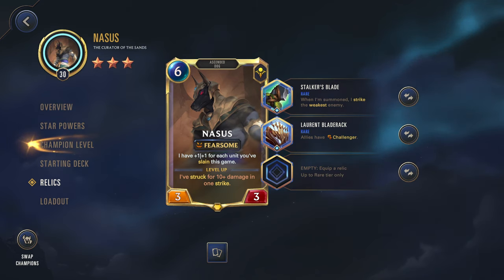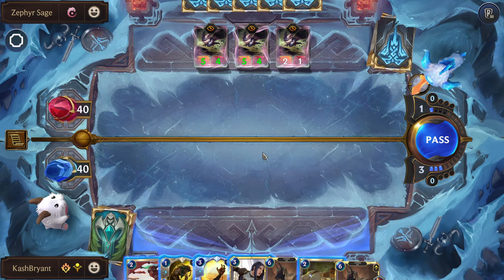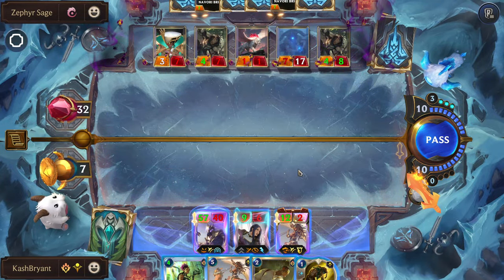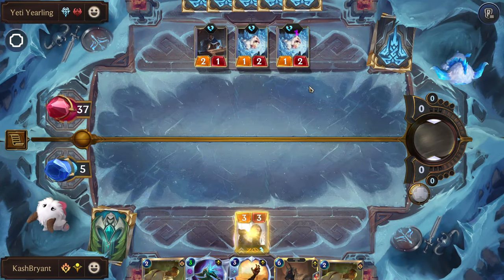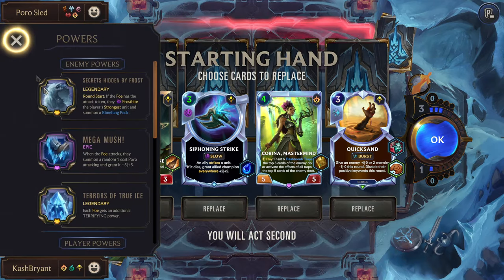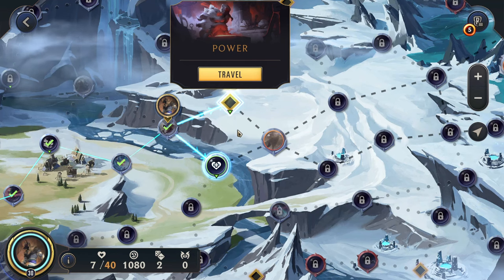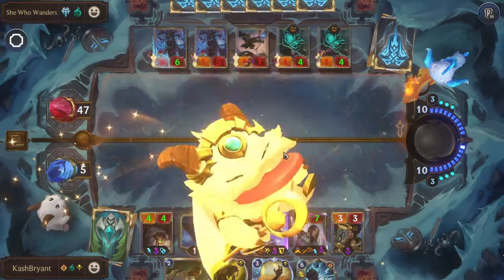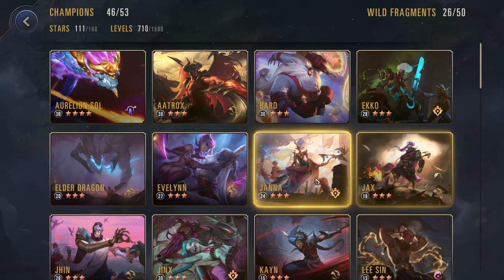BIG MONEY NASUS! Triple Hunter's Bounty! - Path of Champions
00:00 Intro
00:56 How To Do A "Money" Run
02:24 Nasus Breakdown
02:45 Money Is The Root of All Evil
04:17 Run STARTO!
05:57 Zephyr Sage
20:02 Yeti Yearling
32:00 Poro Sled
41:10 She Who Wonders
50:10 Mirror Mage
01:00:00 Huh?